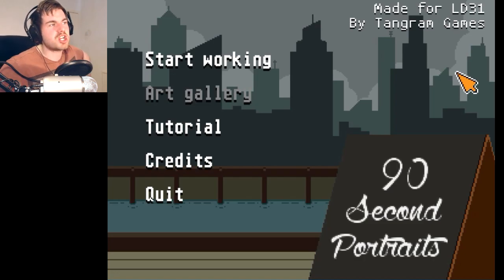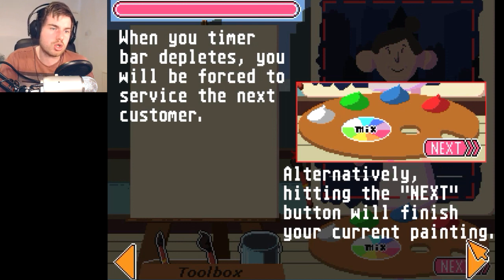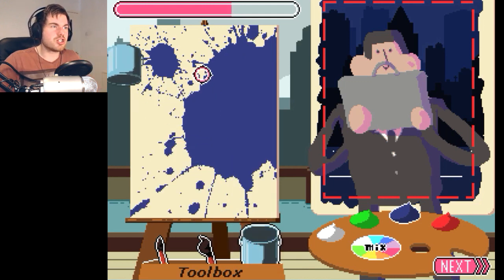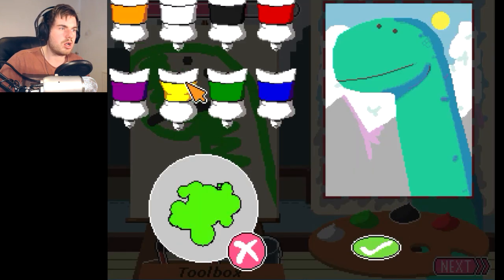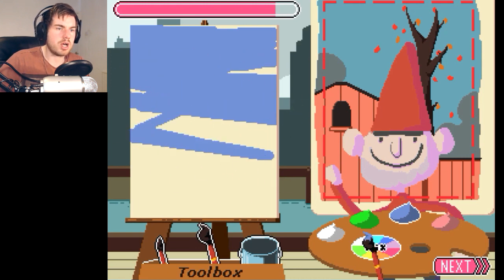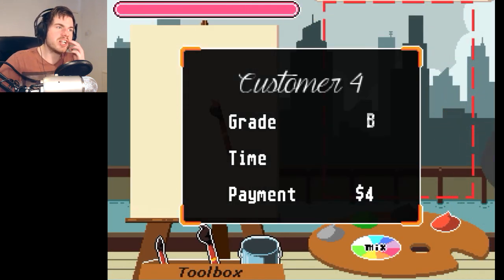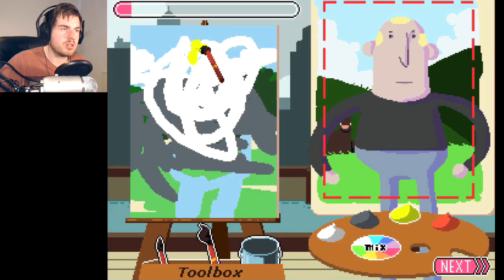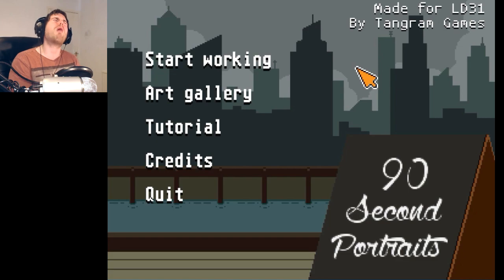JUST CALL ME PICASSO! | 90 Second Portraits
If you enjoyed the video, please share it, it will help the channel grow!